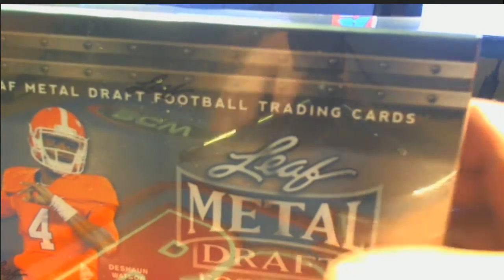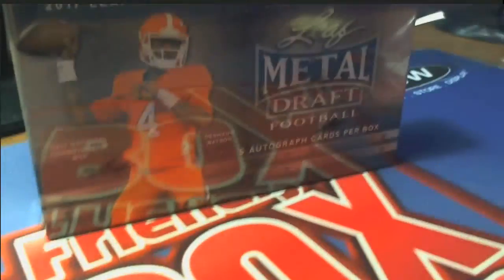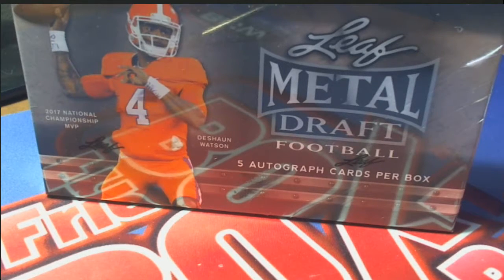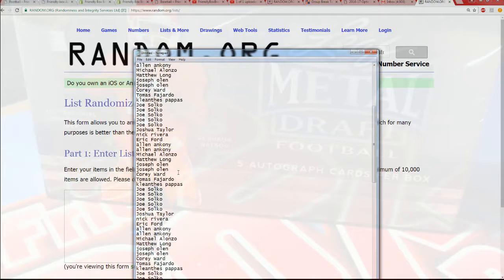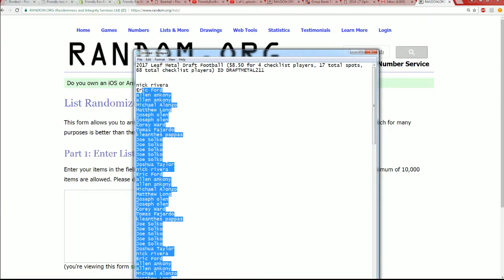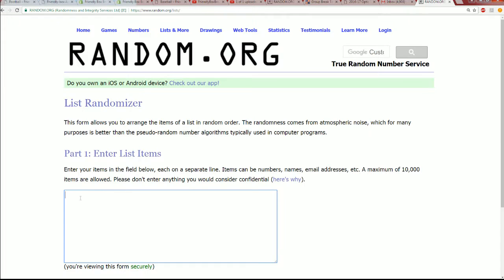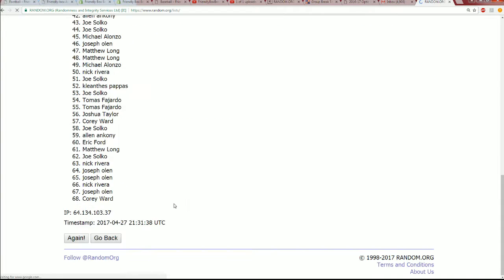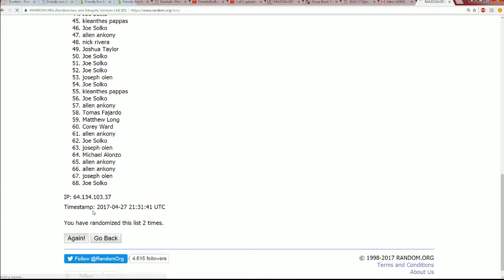2017 Leaf Metal Draft Football Part 1 ID DRAFTMETAL211